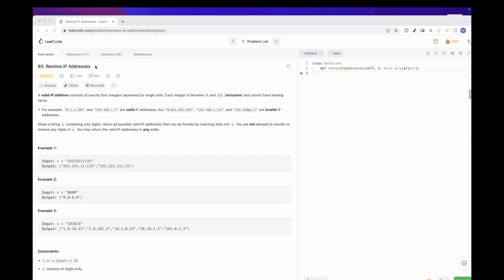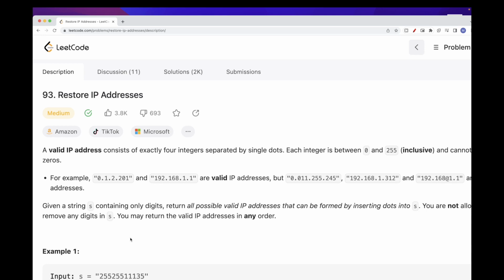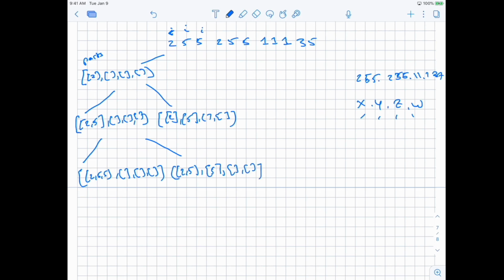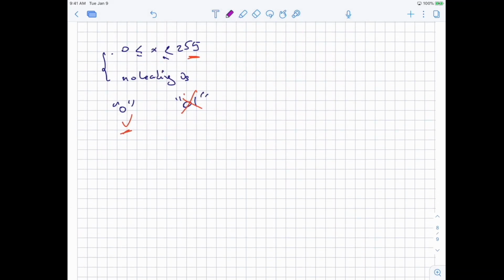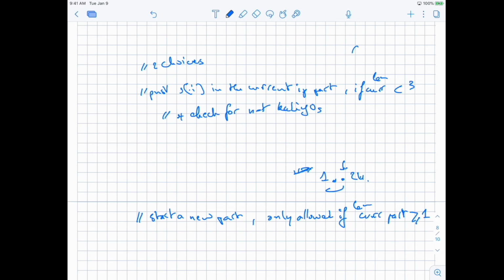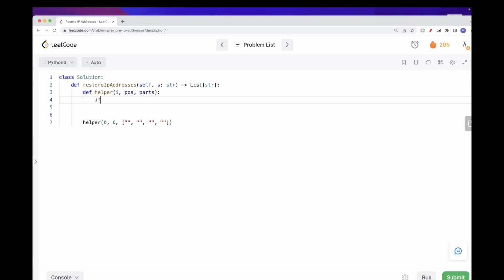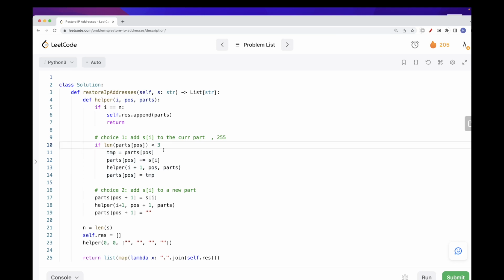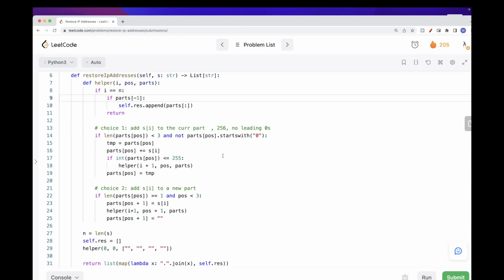Leetcode 93: Restore IP Addresses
Topics: String, Backtracking
Difficulty: Medium